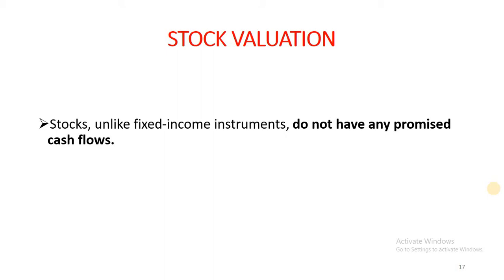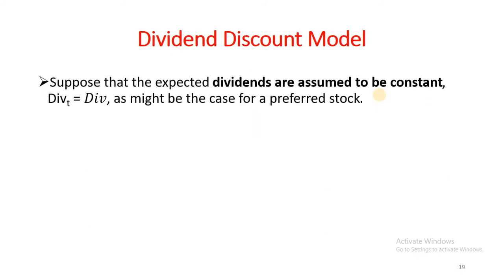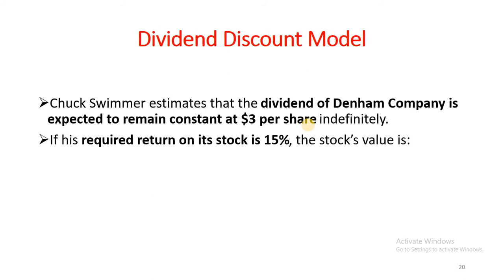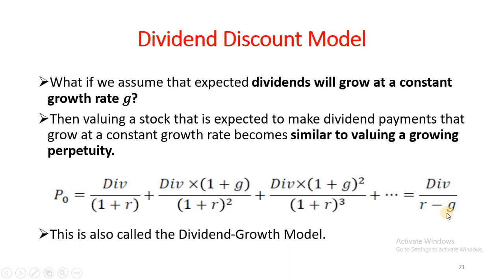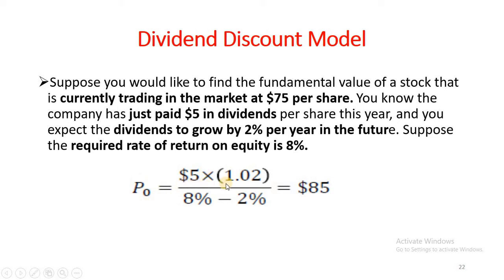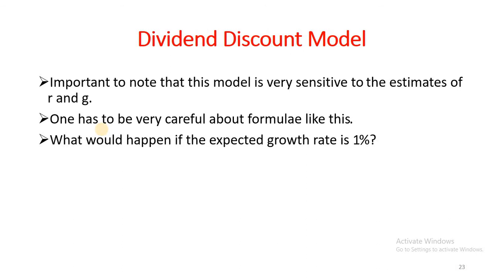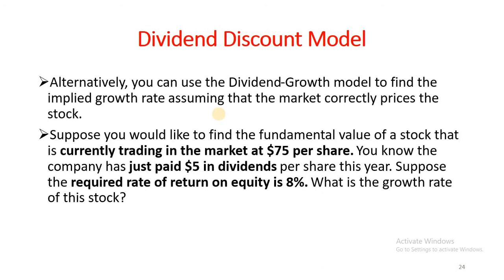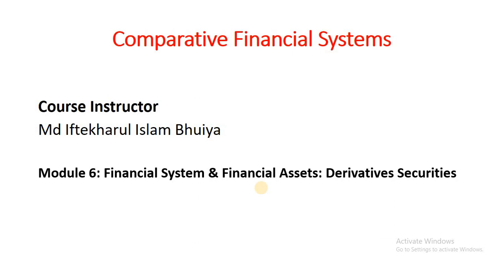REVIEW OF STOCK VALUATION